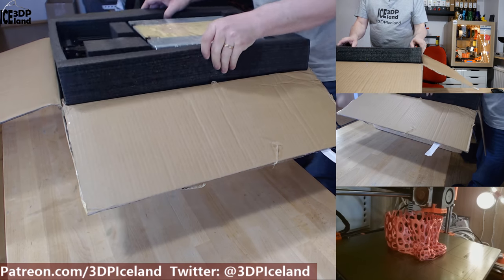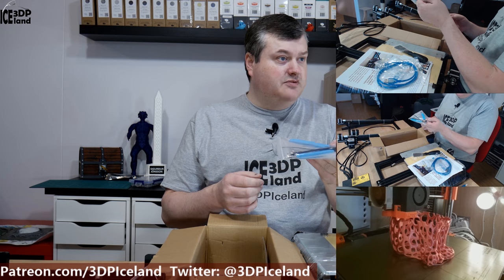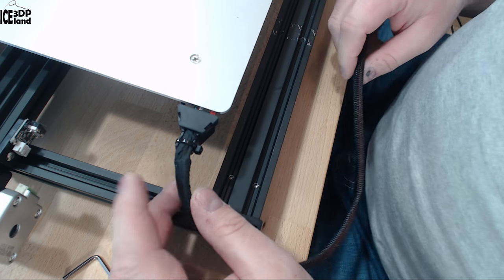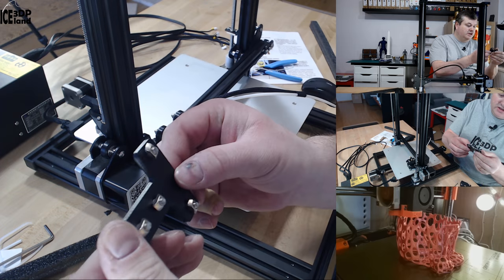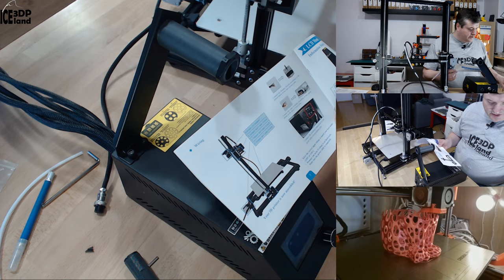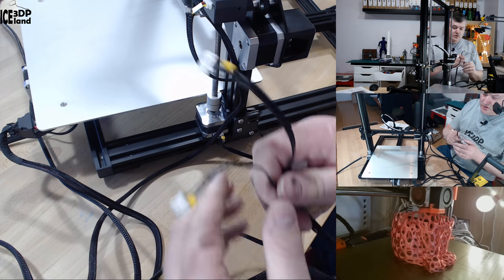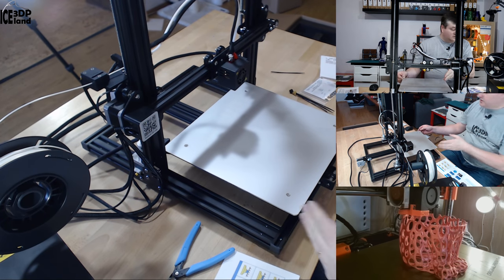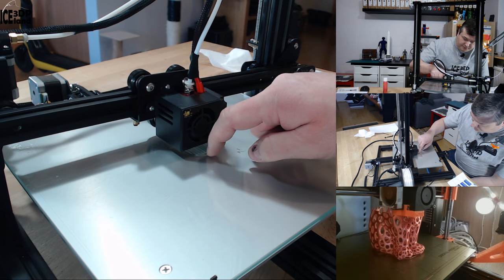Creality CR-10S 3D Printer Unboxing and Build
SORRY FOR AUDIO BRAKING UP IN THIS VIDEO - NEW MIC IS ON THE WAY***

In this video I unbox and put togeather the Creality CR-10S 3D Printer